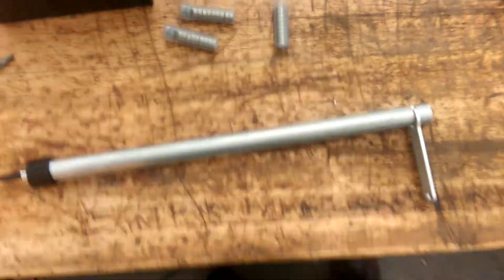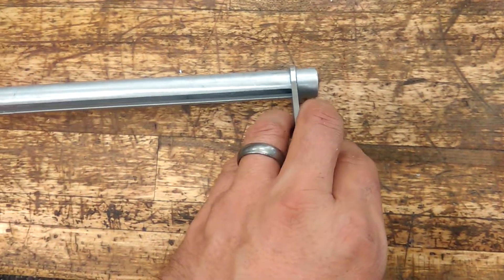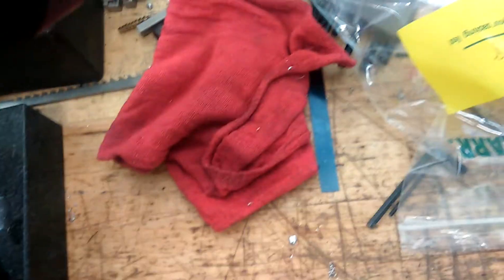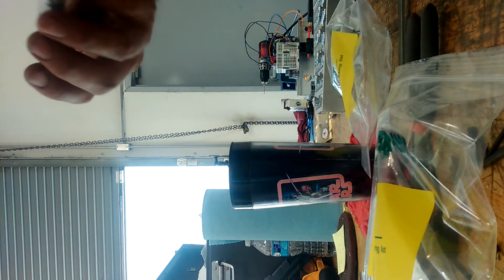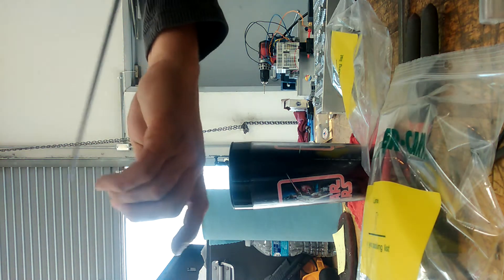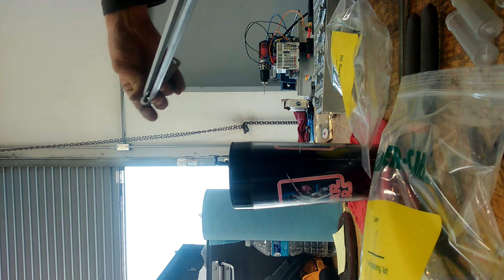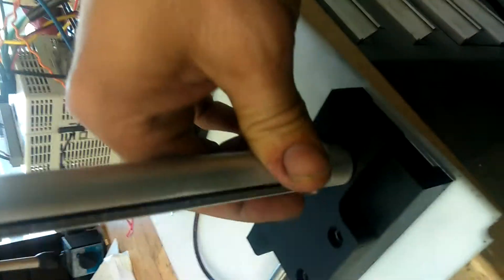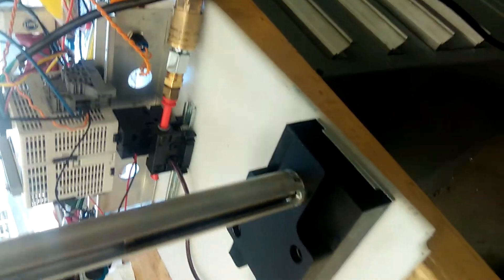bearing dispenser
instructional